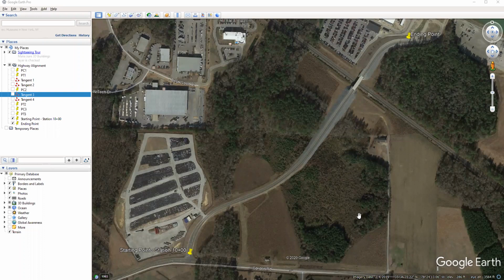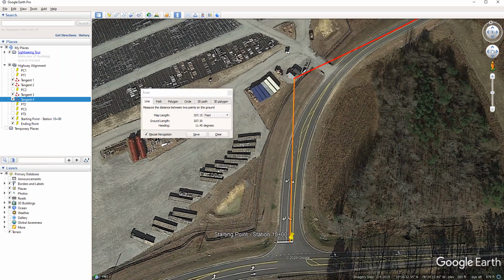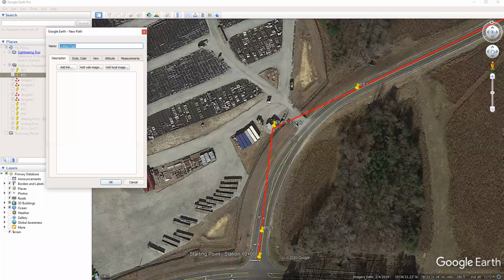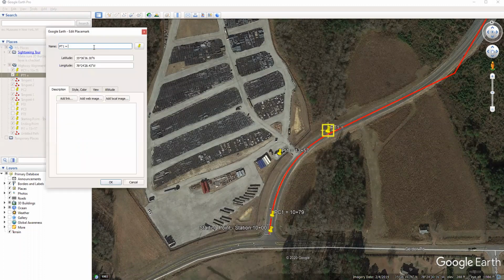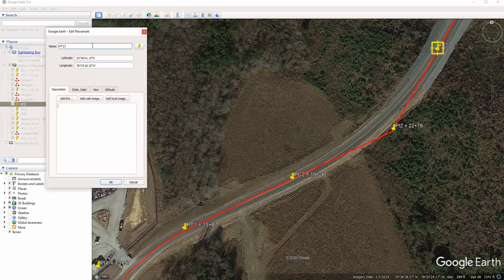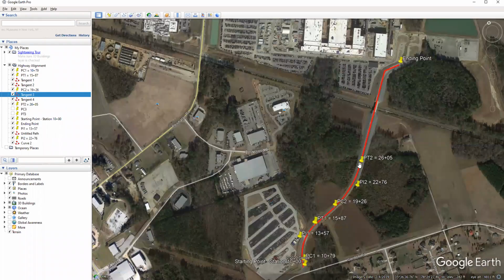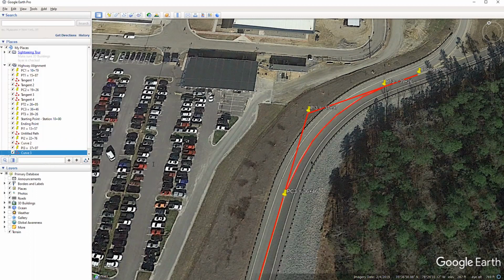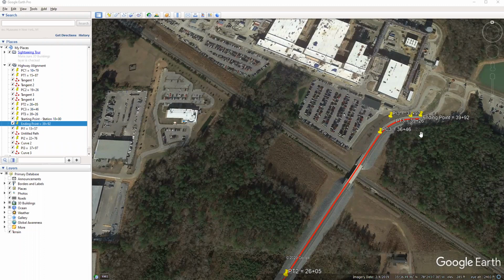Stationing along a Traverse for Horizontal Alignment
Establishing the stations along a horizontal alignment or preliminary traverse to determine the location of the PI, PC, and PT moving from one horizontal curve to a tangent to the next curve.